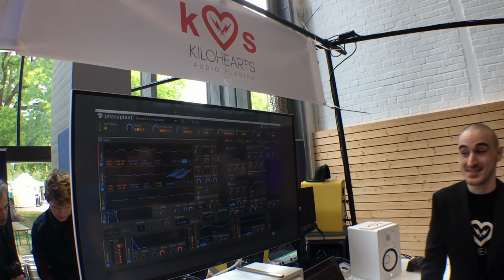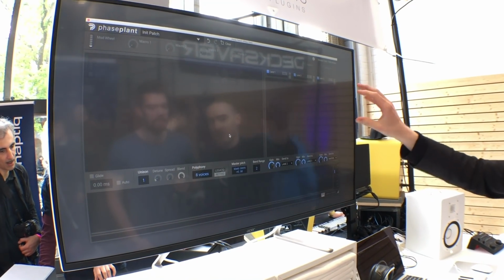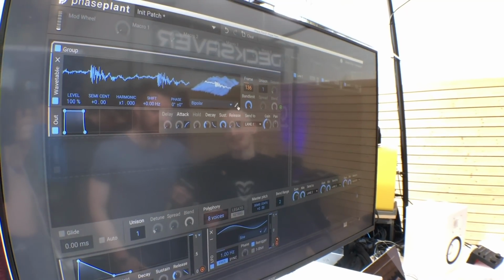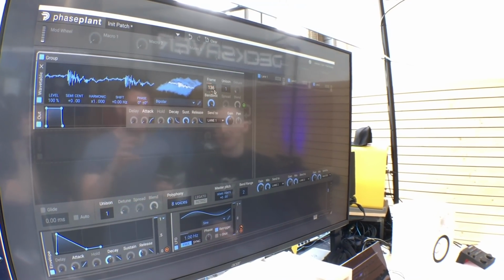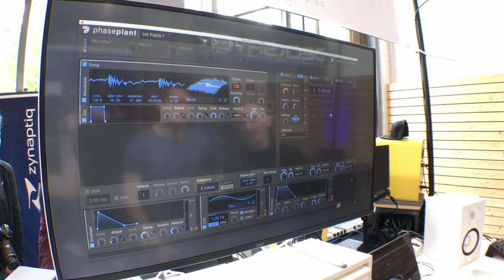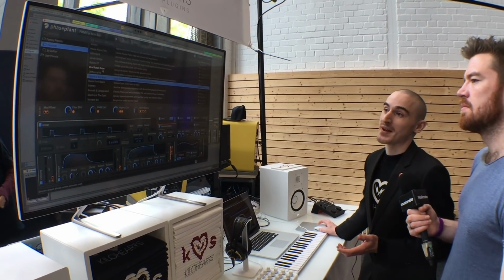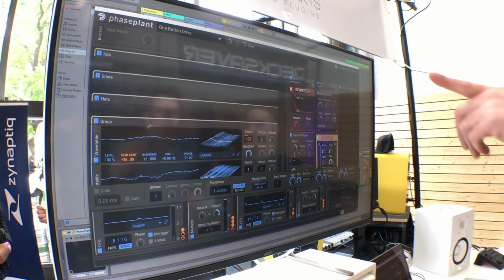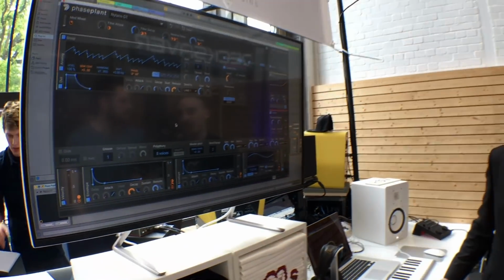Superbooth 2019: Kilohearts Phase Plant